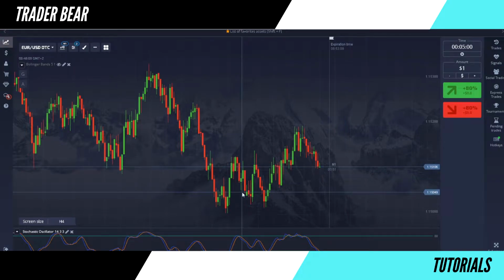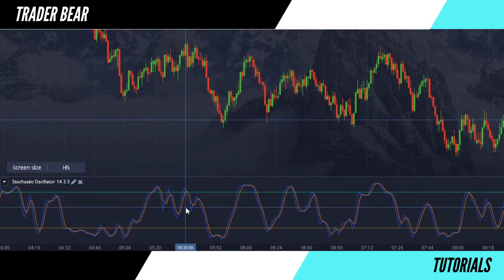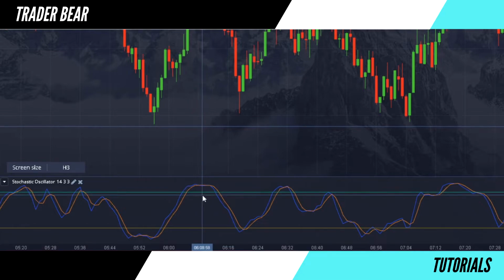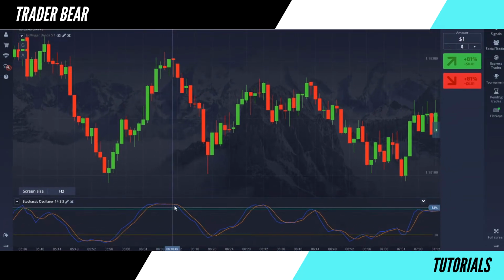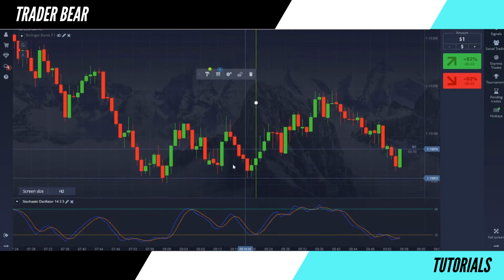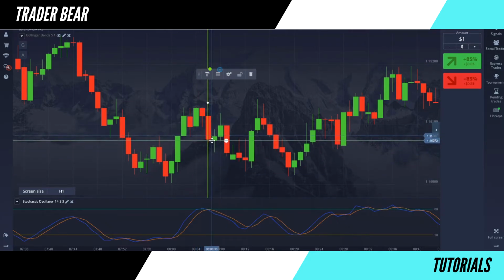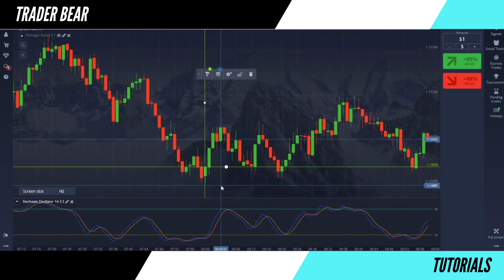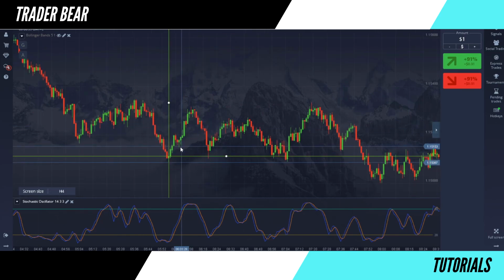Simplified Trading Strategy for Binary Options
The Best and only Binary Options Stochastic Trading Strategy video On Youtube you will ever need!

★★★Best Binary Options Broker List★★

Welcome to The Trader Bear Official YouTube Channel! I am a Full-Time / Profitable Forex and Binary Options Trader who would like to share my knowledge of the markets while remaining anonymous for personal reasons of just living my life. The hope is just to help you shorten your learning curve on Forex Trading and create financial prosperity. I have been trading for about 6 years now and don't desire any additional clout or social fame as I have already helped hundreds of students become full-time traders before creating this "Free" YouTube Channel.